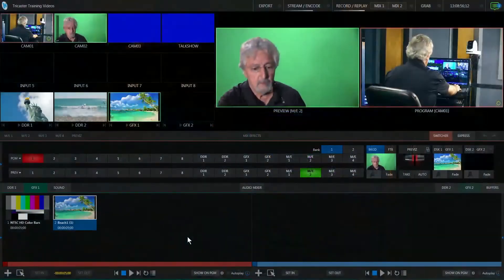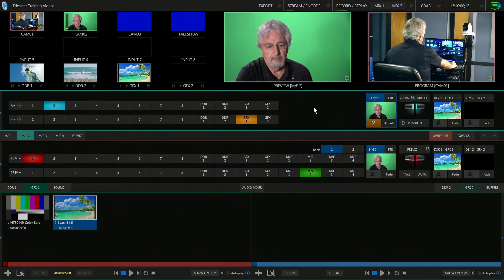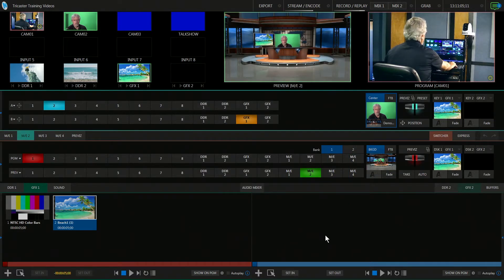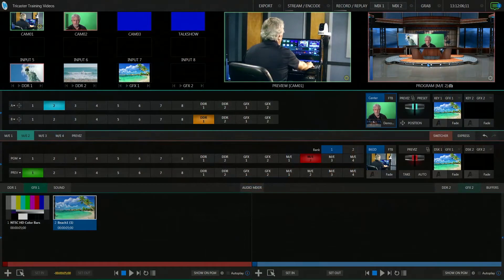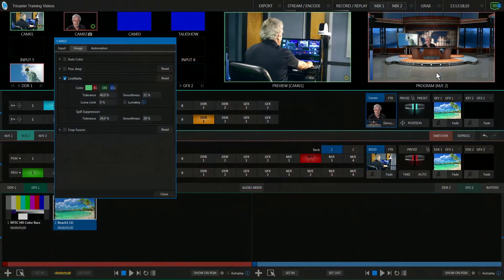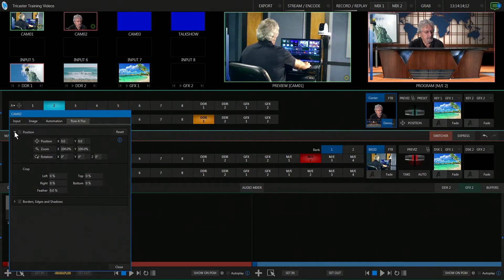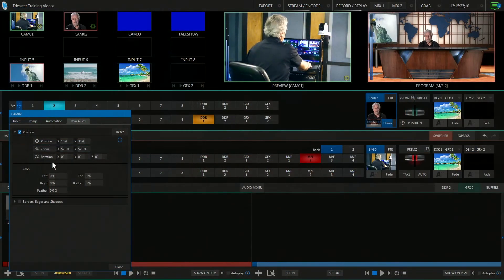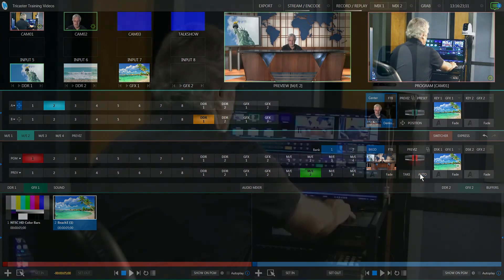Tricaster Tips - Setting up a Virtual Background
Here are a few simple steps to setup a Virtual Background on your Tricaster Advanced Edition Software.